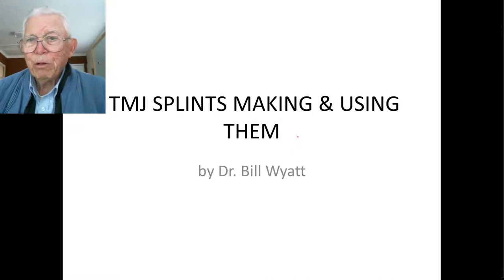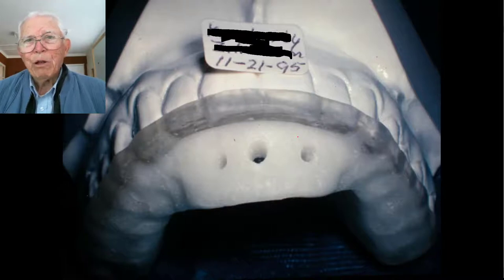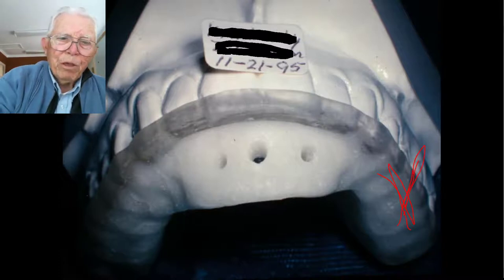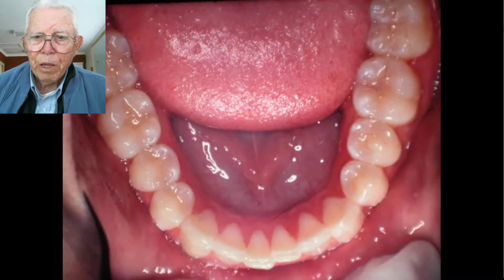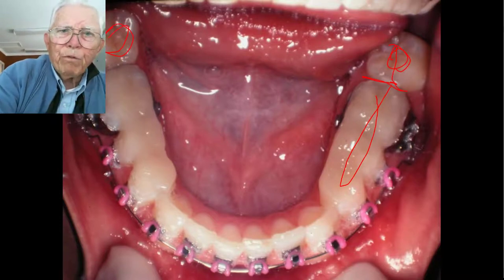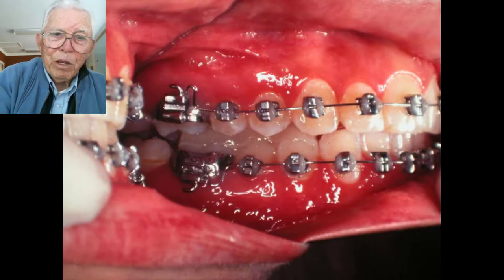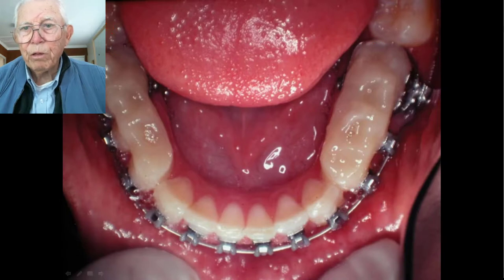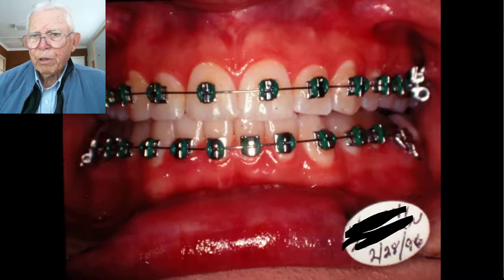TMJ Splints: Making & Using Them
This young lady had a dual cause for TMJ trouble. She was attending the University and her father got sick and she had to take care of their dairy also. We managed to correct the jaw joint issue and also got someone to help work with the dairy. The last we heard, she was doing excellent after the treatment. I did not show enough on actual making the splints, but maybe we can cover that in another video later.